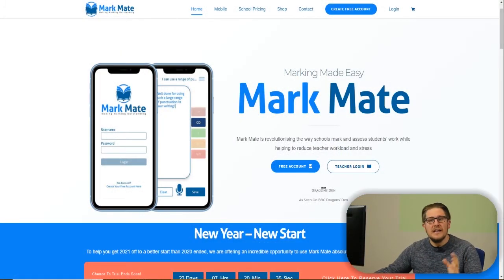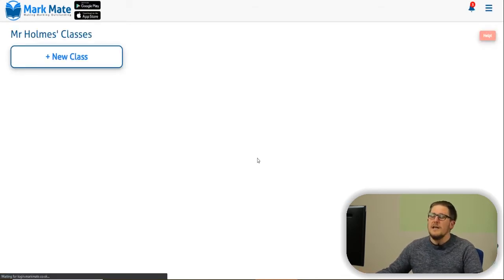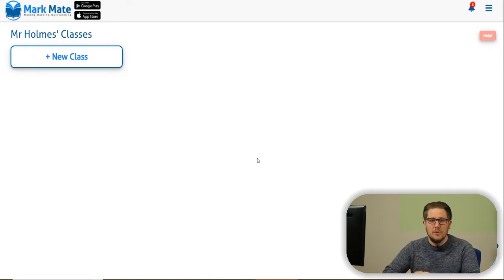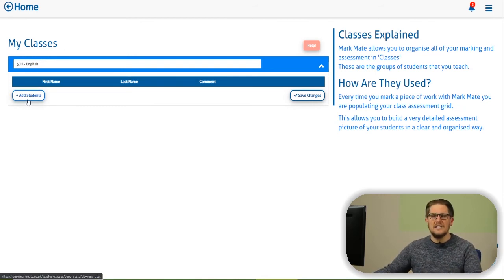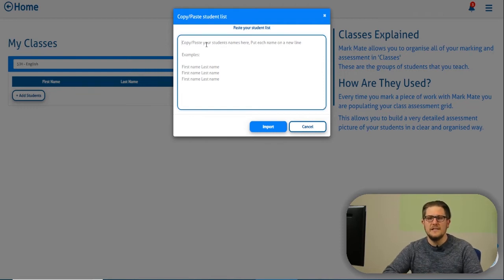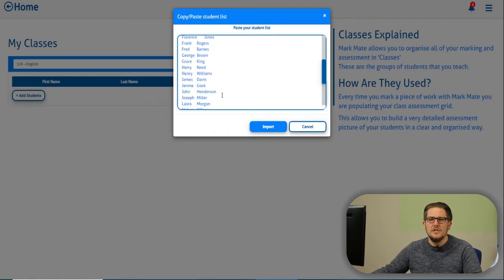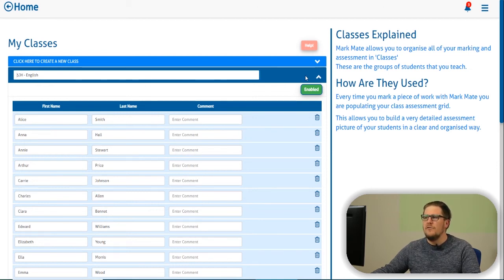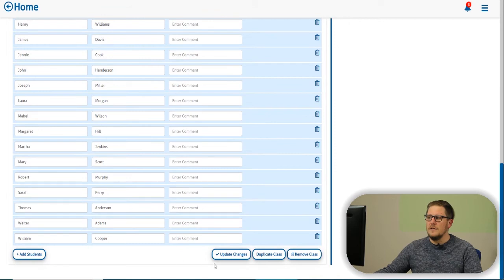Logging in to your Mark Mate account and creating your first classes.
After receiving your Mark Mate account details, you can now login and begin creating your classes.
In this video, James will talk you through the process so you can follow along.